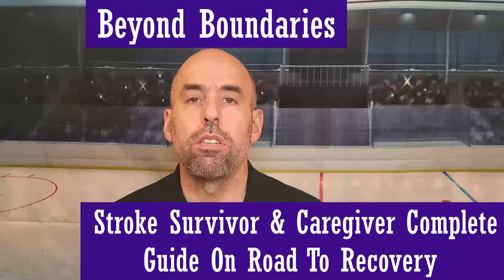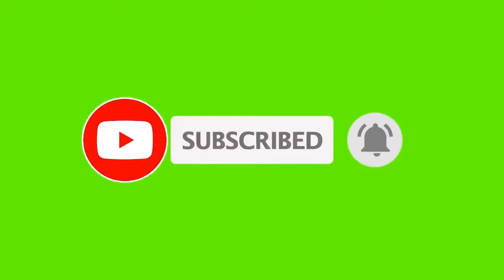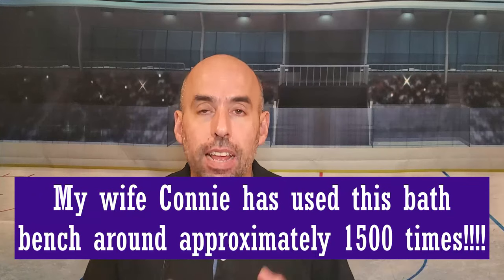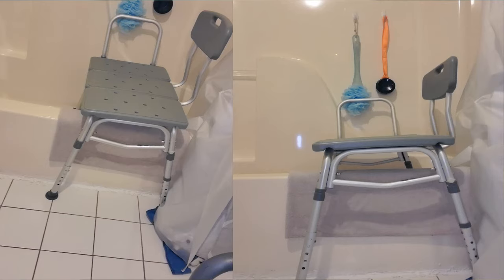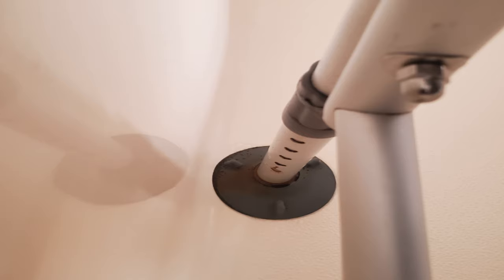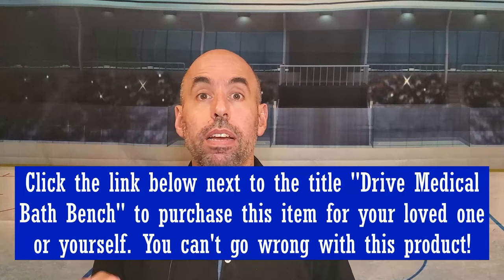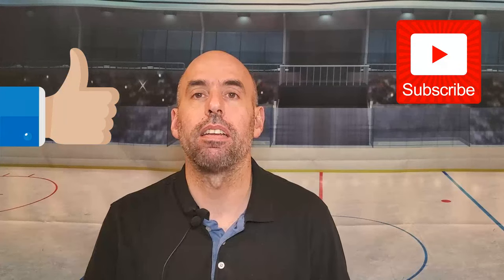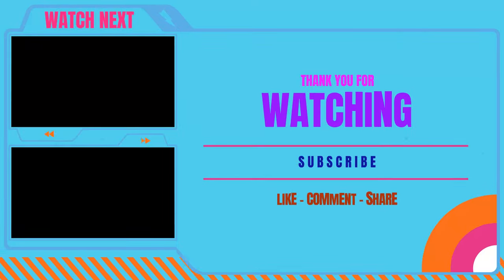Drive Medical Bathtub Bench Honest Review and Trusted Source -4 Years, 1500 Uses still Going Strong!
The video you are watching will be an honest review of the Drive Medical Bathtub Bench which my wife has and is still using everyday for the past 4 years.

Just click on the link below next to the the product which is Drive Medical Bathtub Transfer Bench and it will take you to Amazon Prime where you can purchase the bathtub bench or browse for other products.
Drive Medical Bathtub Transfer Bench

***To go and purchase the Drive Medical Bathtub Bench by Drive Medical just click on the link below and it will take you to Amazon Prime where you can purchase the bathtub transfer bench

Please leave all your comments and questions down below and I will get to each and every one of them and answer them all. I really appreciate all the subscribers and I am humbled by people who come to my channel and subscribe because they find that the content is able to help them in some way. That is what the channel is all about. the Audience. and I am here to give you the information in a simple and honest way so you can be confident that you are making the right choices and/or decisions about your loved ones.

GO TO MY FACEBOOK PAGE Beyond Boundaries - Stroke Survivor & Home Care @strokesurvivor999

Below I have listed all the company websites of the tools I used to make the video that you just watched.

Thanks again and God Bless America, God Bless all law enforcement, and God Bless all United States Military.  Please keep all our law enforcement and military service men and women safe and sound so they may return back to their families.